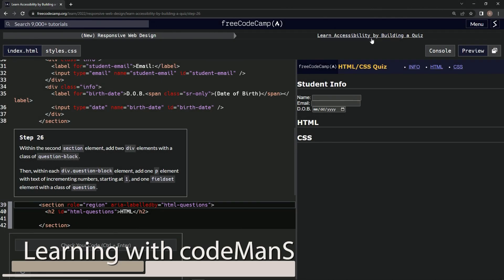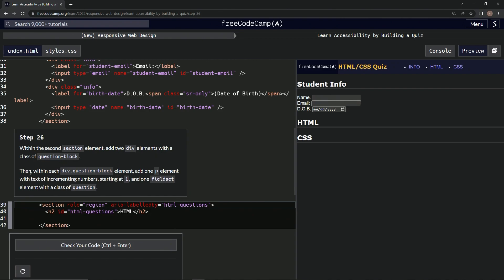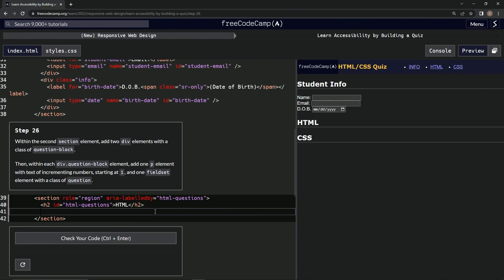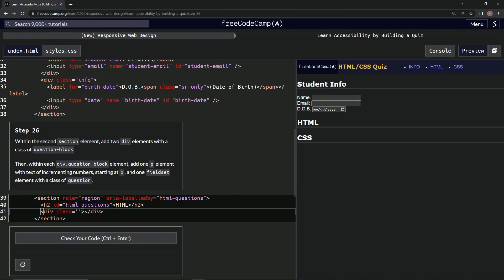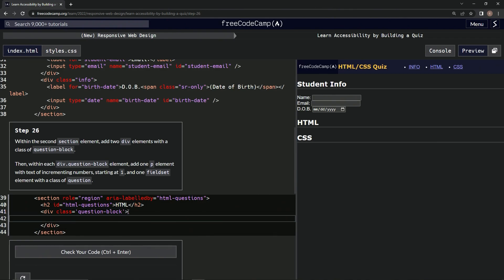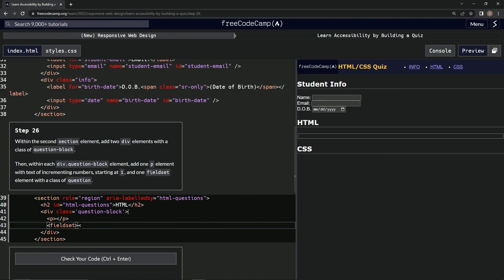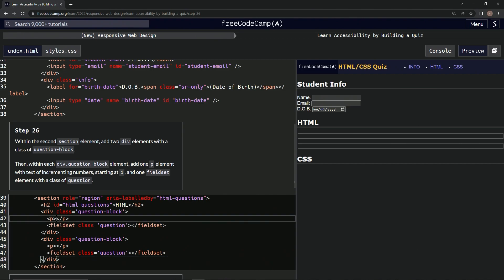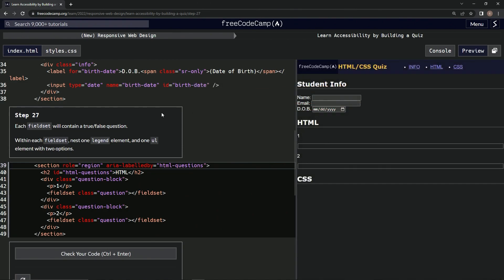learn2code | freeCodeCamp (New) Responsive Web Design - Building a Quiz: Step 26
this one has us adding some div elements